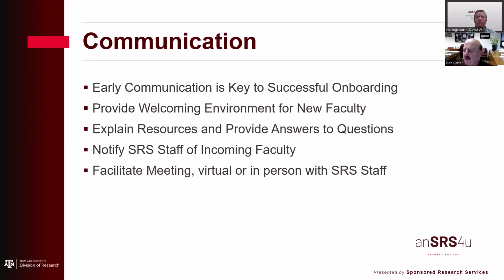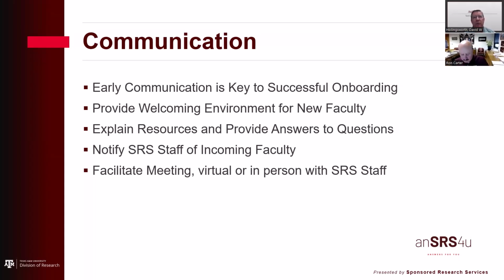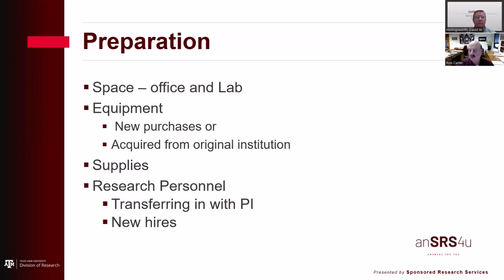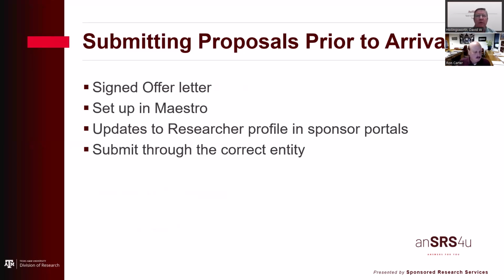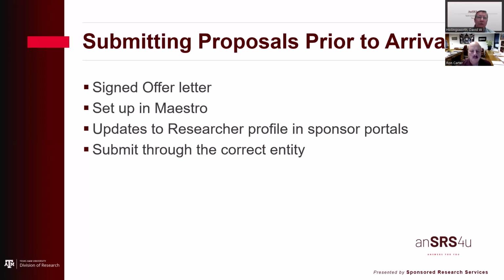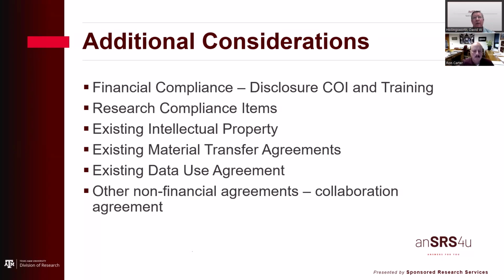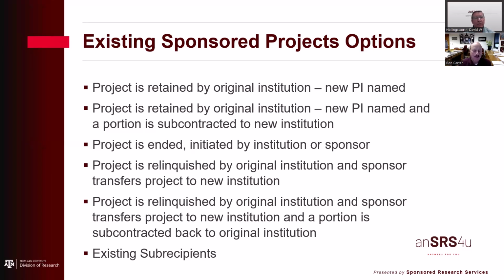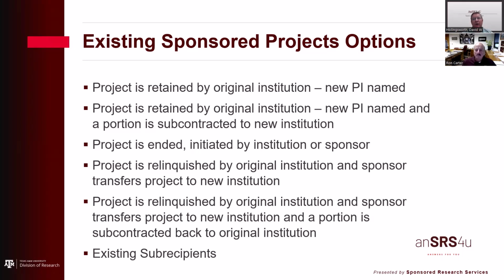Session 46 Howdy Faculty Onboarding at TAMU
This presentation will discuss faculty onboarding in general and will present the various items need to be considered and what steps to take for onboarding new faculty with sponsored projects.